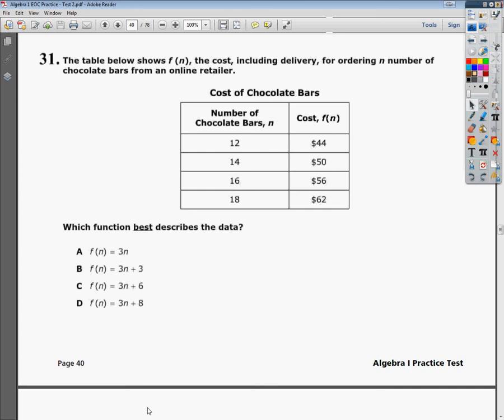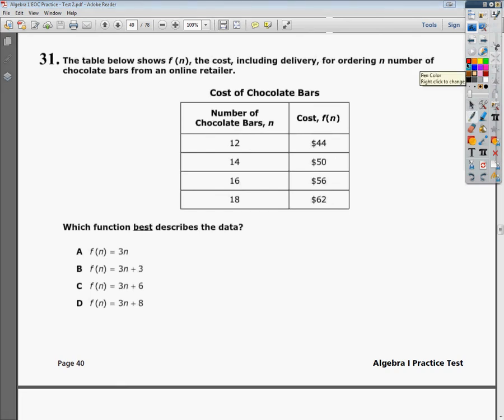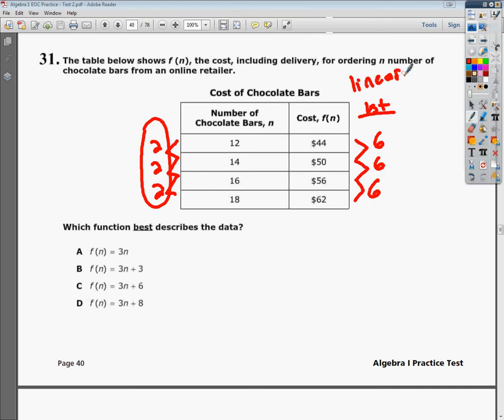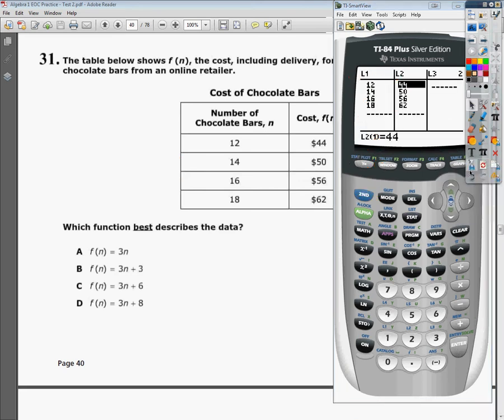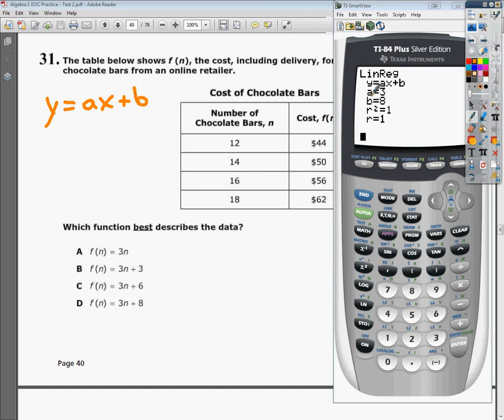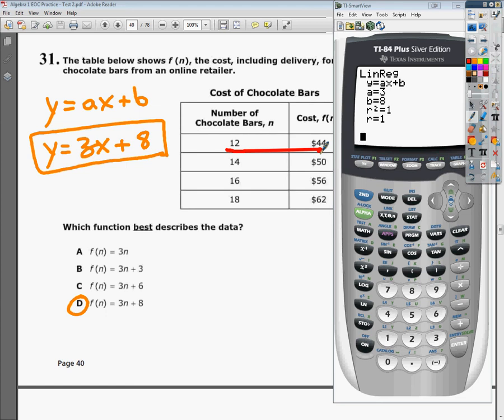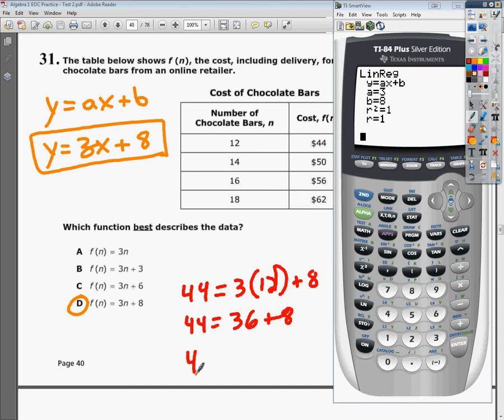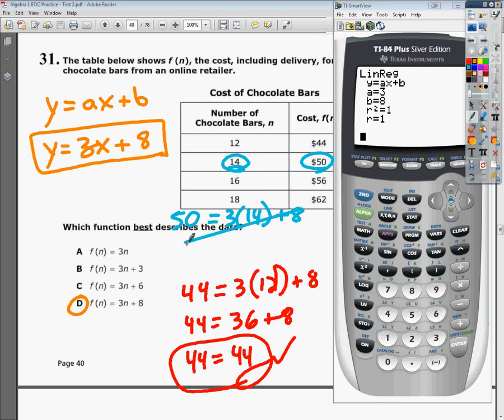Question 31 - Practice Test 2 - Tennessee EOC Algebra 1 Practice Test